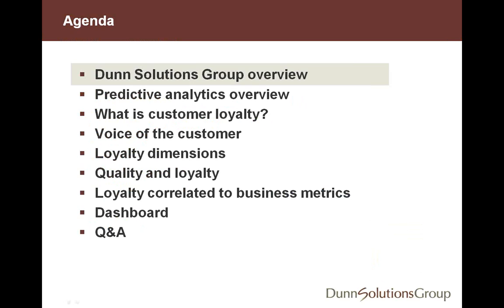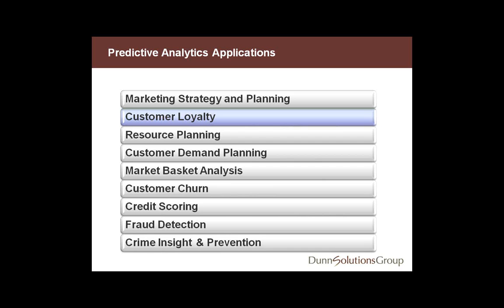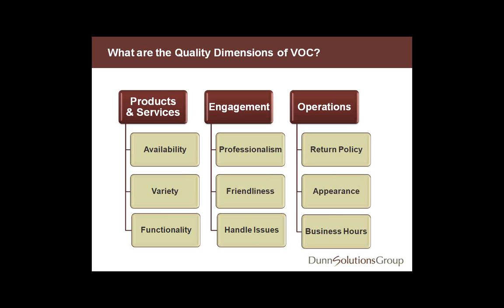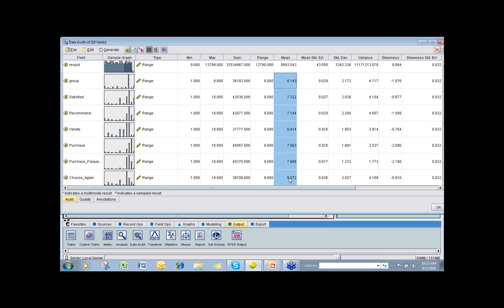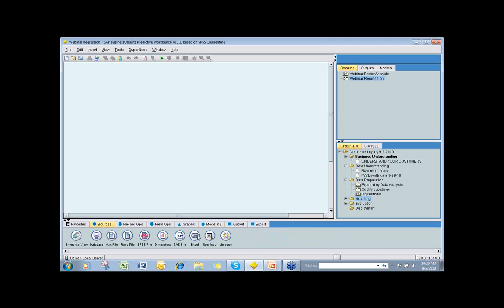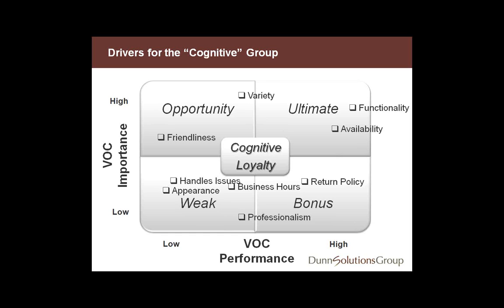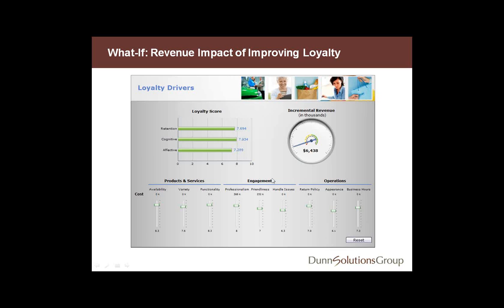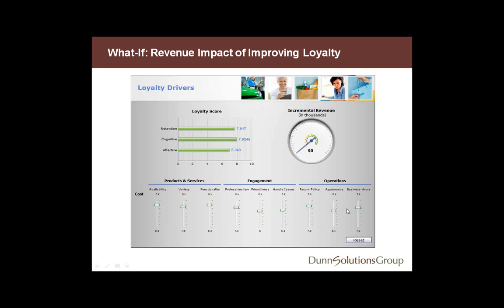Customer Loyalty: Knowing Key Drivers and Using Smart Tools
Customer Loyalty: Knowing Key Drivers, Using Smart Tools

Intelligent marketers know that it's expensive to acquire new customers - and that it's smart to keep the customers you already have. The critical question: What makes your customers loyal? Learn how to get the answer when you view "Customer Loyalty: Knowing Key Drivers, Using Smart Tools."

This one-hour webinar provides a close look at how to measure customer dynamics - and how to use advanced analytical tools to turn that data into actionable information.